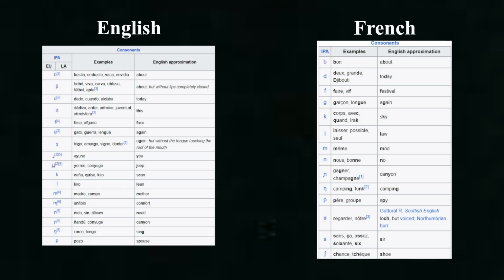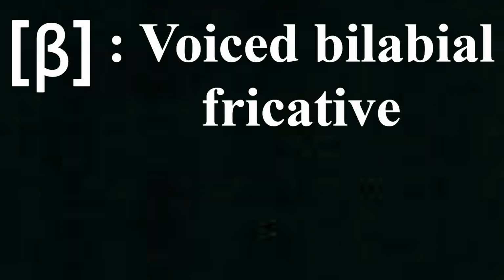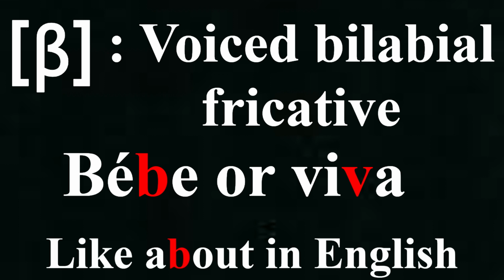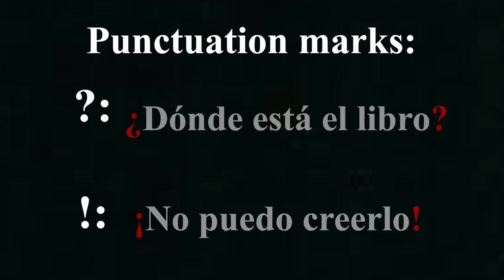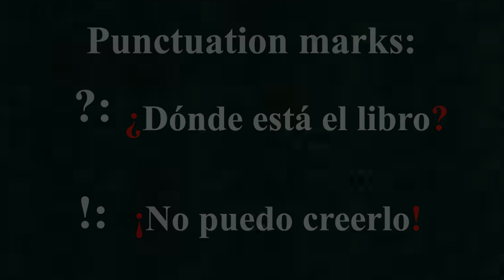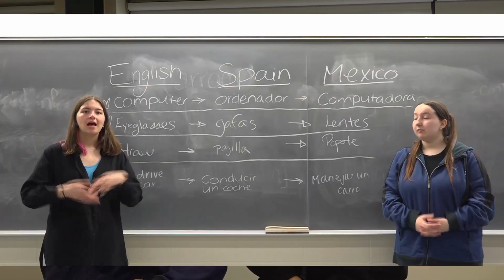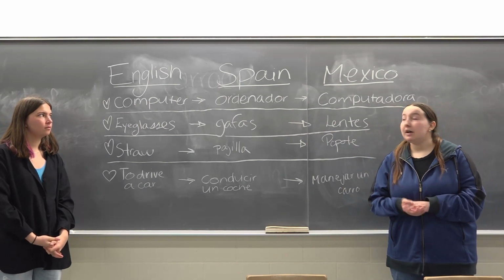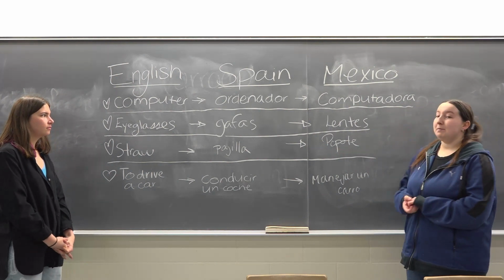Spanish Linguistic: Spain and Mexico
A video about Spanish linguistics!

Our sources used for the making of this video:

BABBEL. “Are There Differences Between Spanish In Latin America And Spain?” Youtube. 2:57, April 2016. (consulted February 22th, 2024)

HUDEC, Daria. “The differences between Spanish in Spain and Latin America”, Speak easy. February 2019. (consulted February 14th, 2024)
Language Structure”, Stanford University.

LI, Meldoy. “Mexican Spanish vs. Spain Spanish: The Must-Know Differences”, Rosetta Stone. April 2023. spanish/#:~:text=Spain%3A%20Vocabulary,multiple%20terminologies%20for%20one%20word.%E2%80%AF%E2%80%AF (consulted February 14th, 2024)

POSNER, Rebecca and Sala, Marius. "Catalan language", Encyclopedia Britannica. Last updated April 2024. (consulted February 14th, 2024).

“Spanish (adj.).” Online Etymology Dictionary. April 2023. (Accessed on February 13th, 2024).

“Spanish dialects in the U.S.” CQ fluency. (Accesed on February 14th, 2024)

“Spanish Sociolinguistics.” Berkley Center. (Accessed on February 13th, 2024).

TEN MINUTE SPANISH. “Spanish pronunciation: Soften, but not too much!” YouTube. 11:27, February 2022. (Accessed on February 12th 2024).